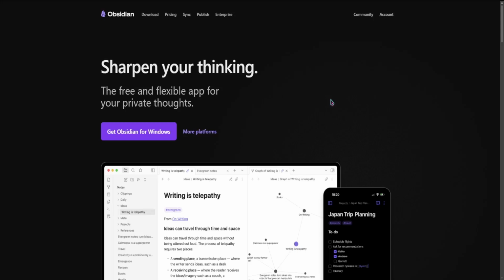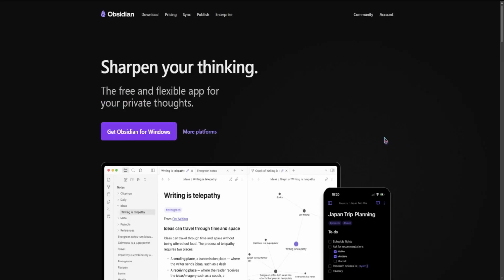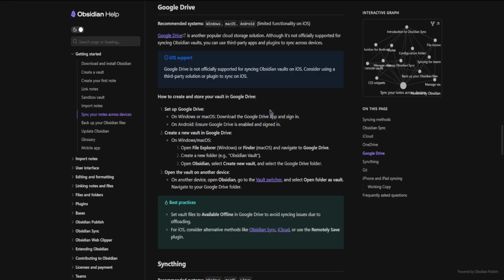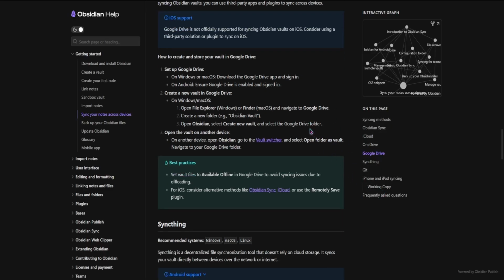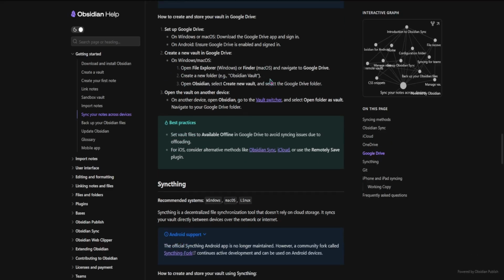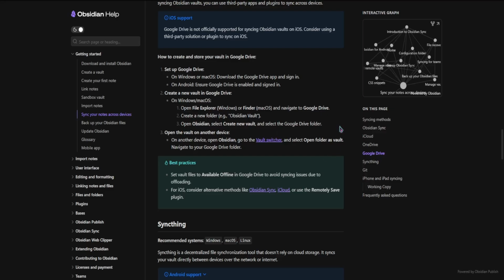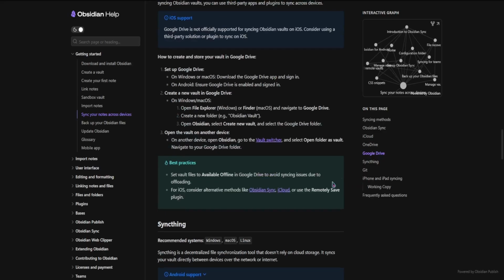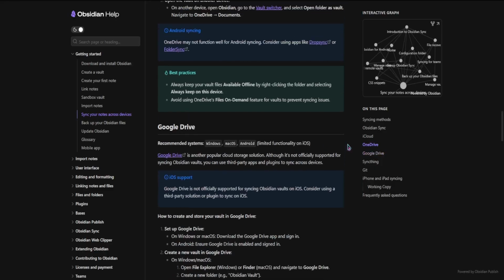Here's What Happens When You Sync Obsidian the Wrong Way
If you use Obsidian and want your notes safely synced across devices, this video shows you exactly how to connect Obsidian to Google Drive — without sync conflicts or lost files.

In this step-by-step tutorial, I’ll walk you through the fastest and safest way to sync your Obsidian vault with Google Drive so your notes are always backed up and accessible.

You’ll learn:
✅ How Obsidian file storage works
✅ The correct way to link an Obsidian vault to Google Drive
✅ How to avoid sync errors and duplicate notes
✅ Best practices for multi-device syncing
✅ When Google Drive sync is a good (or bad) idea

Many users lose notes or break their vault by syncing Obsidian the wrong way. This guide shows the clean setup that actually works in 2026.

👉 If you rely on Obsidian for notes, research, or knowledge management, this setup will save you time — and prevent painful data loss.